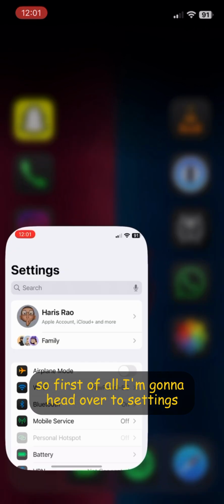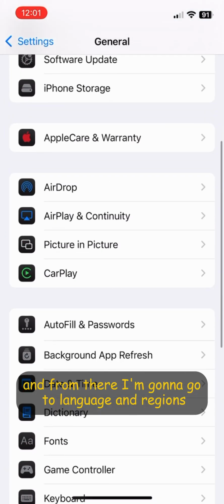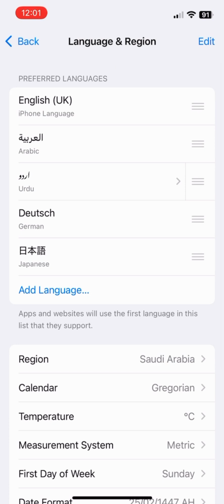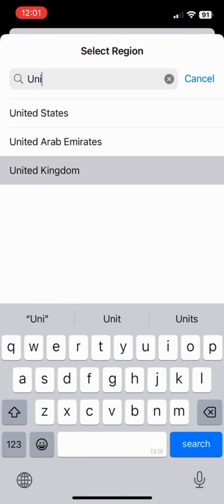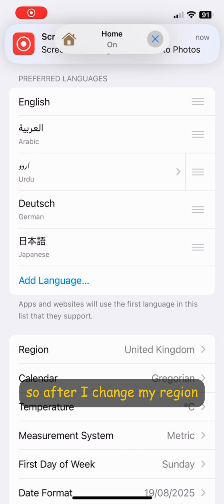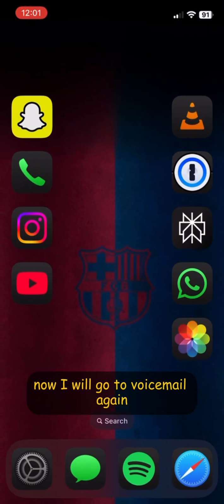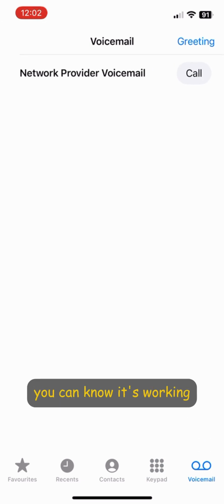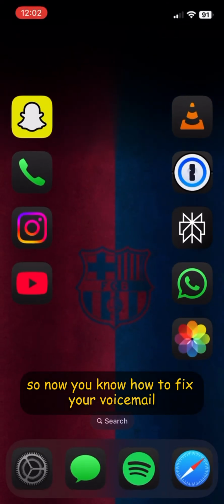How to fix voicemail on iPhone IOS 18 l Voicemail currently unavailable